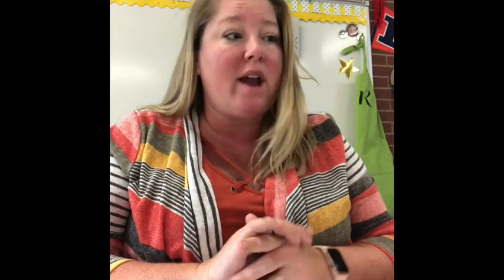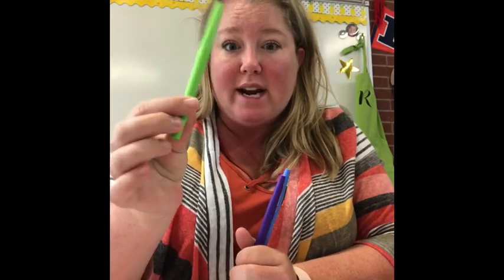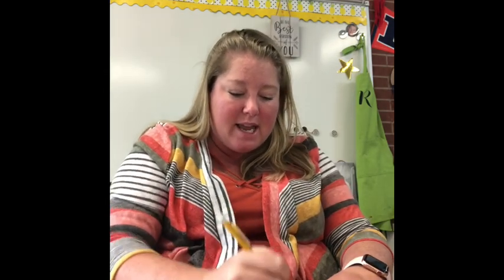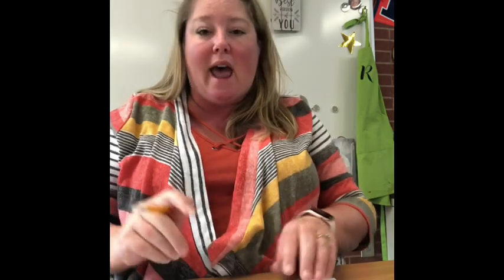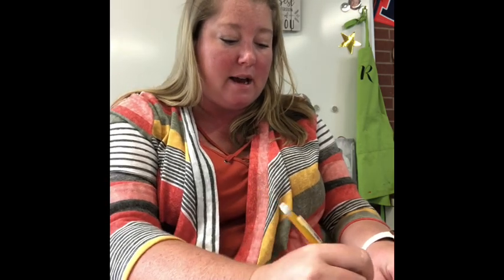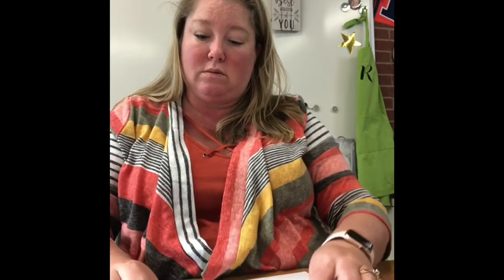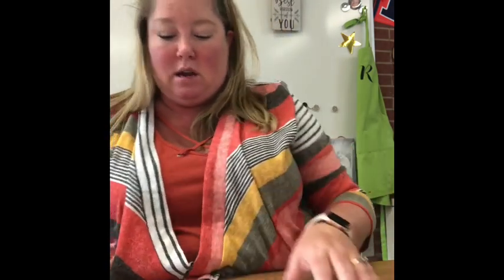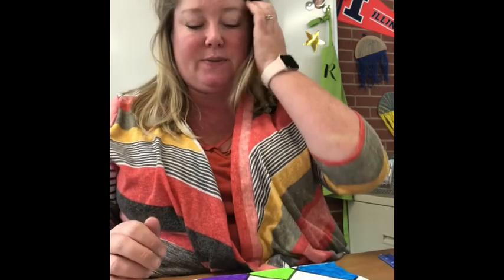3rd and 4th Grade Warm and Cool Colors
Color theory assignment on warm and cool colors.